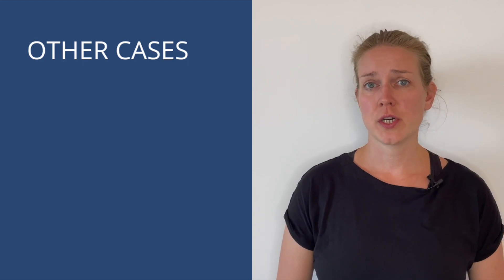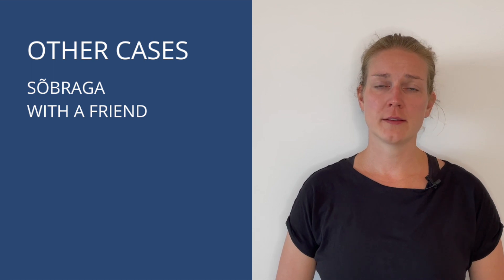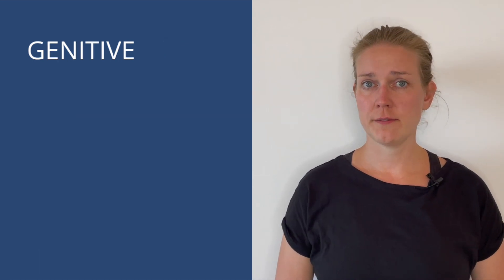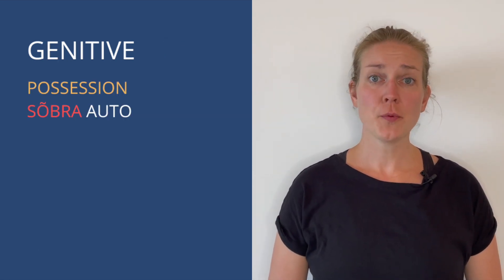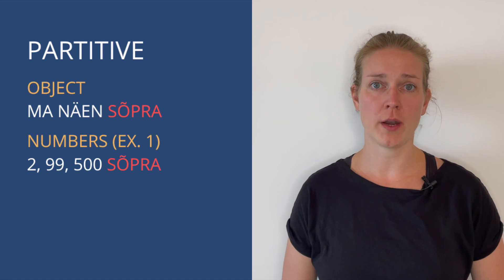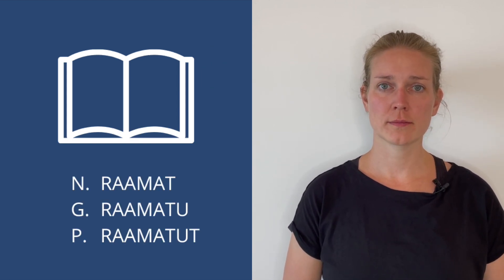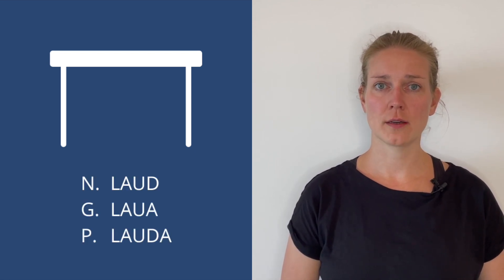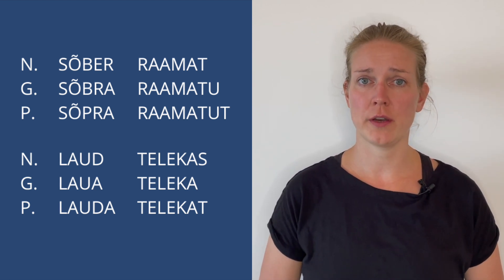Learn Estonian Language: Cases (Part II)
Learn Estonian Language: Cases

In this video, you will learn the cases in Estonian.